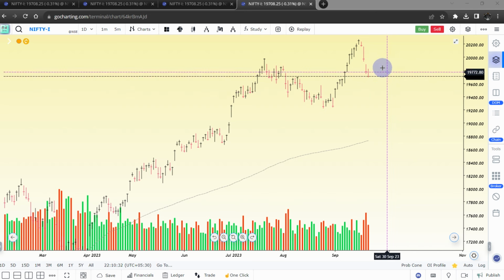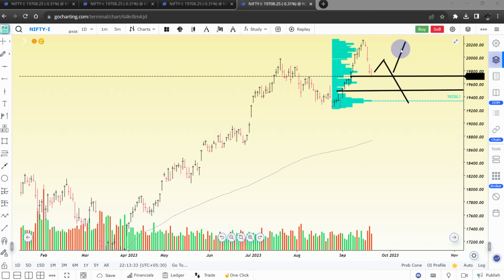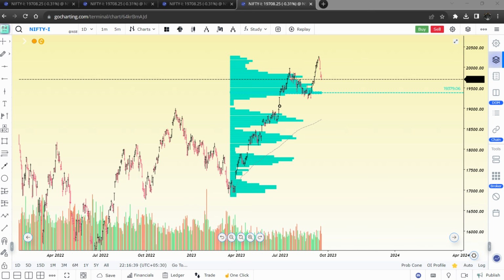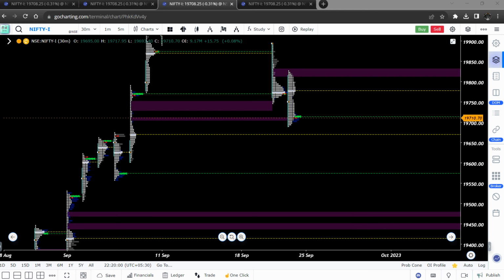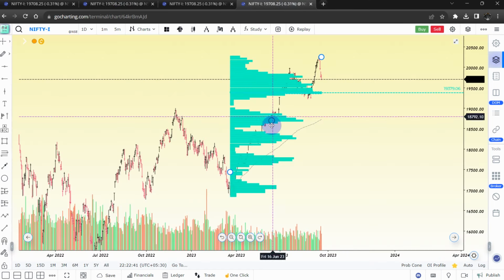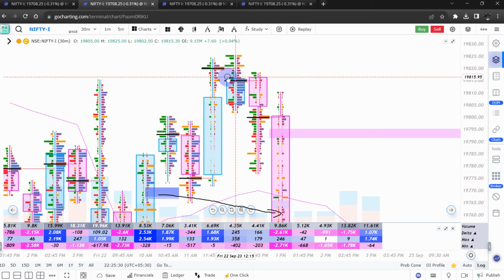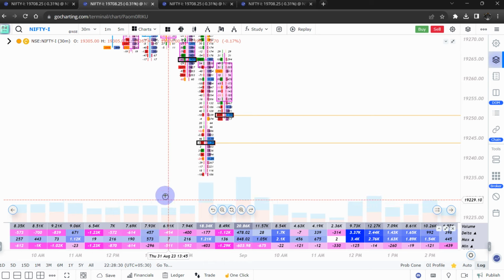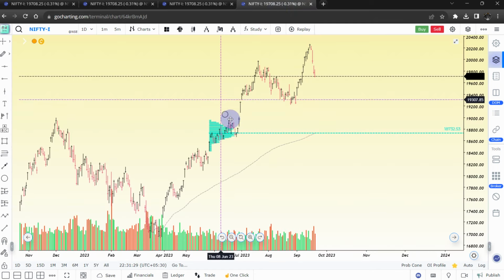Using Profile and Footprint Charts in Multiple Timeframes | Gocharting.com